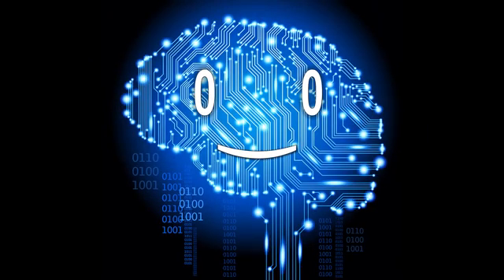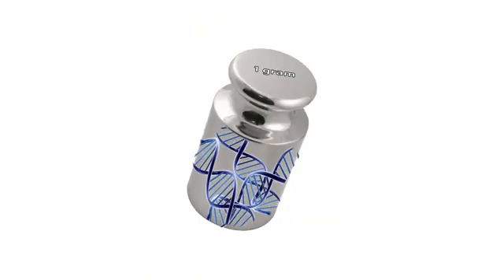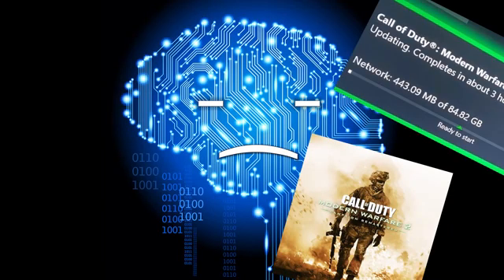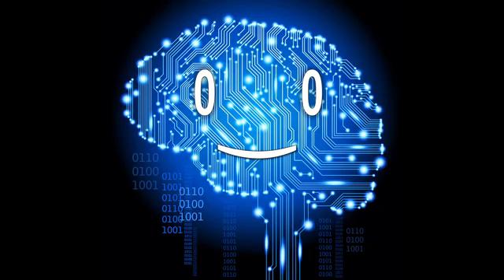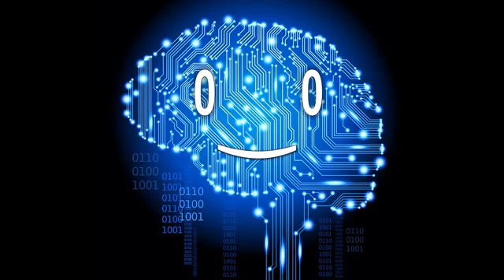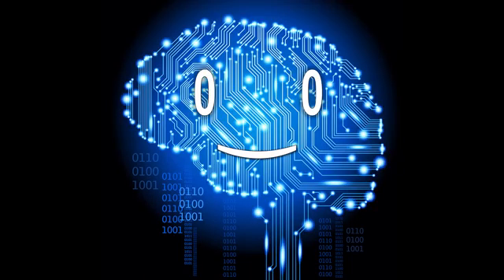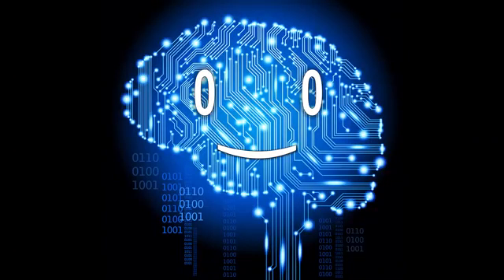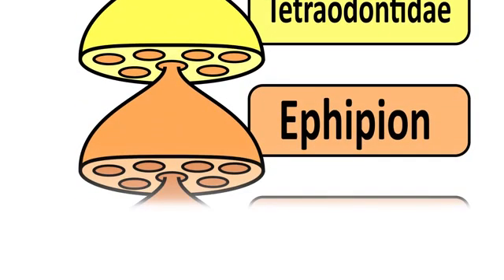हमारा DNA कैसे काम करता है